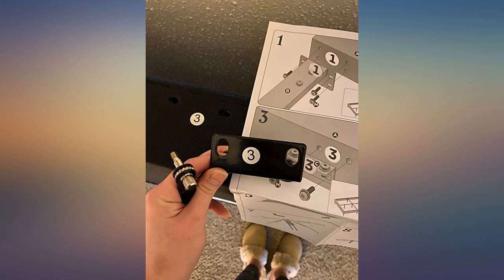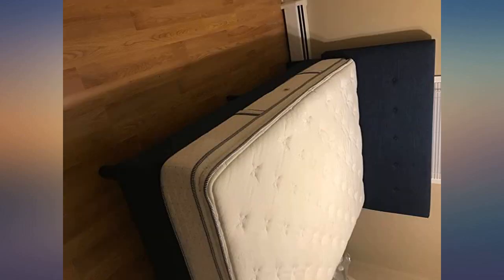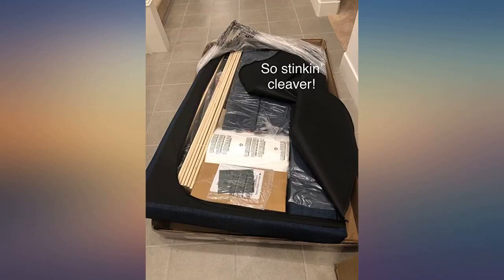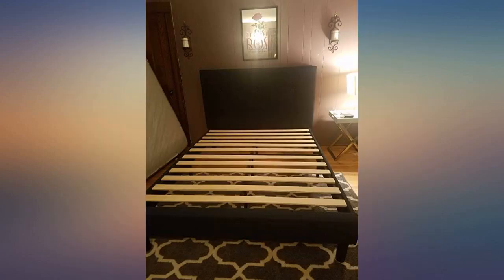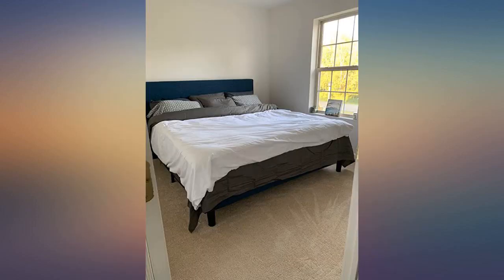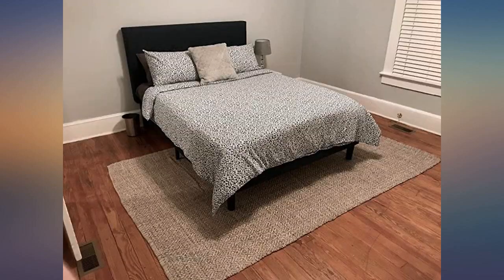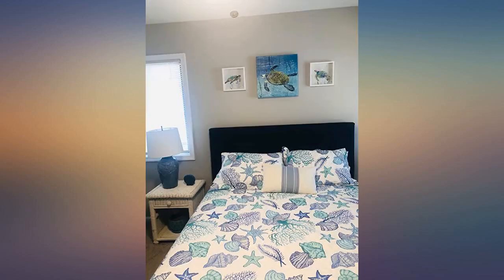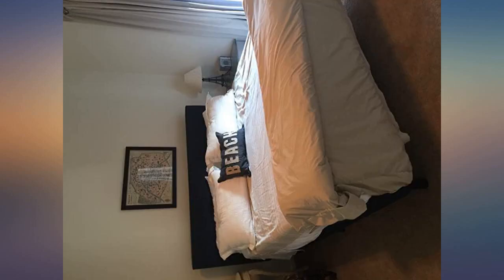Zinus Omkaram Upholstered Platform Bed With Wood Slat Support, Queen review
Main Features:
Classic styling with navy upholstery. Headboard, frame, and wood slats included / Mattress sold separately. Smartly packaged in one carton with the footboard, frame, legs, and wooden slats conveniently located in the zippered compartment in the back of the headboard for easy assembly. Foam padded tape is added to the steel frame for noise-free use. Available in Twin, Full, Queen, and King with worry-free 5-year limited warranty. Clearance Space: 7 Inches